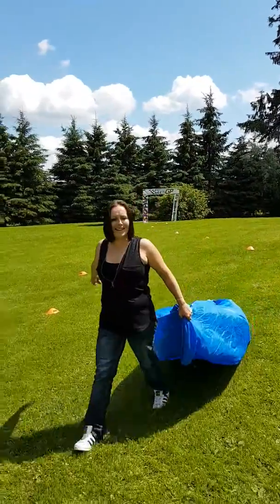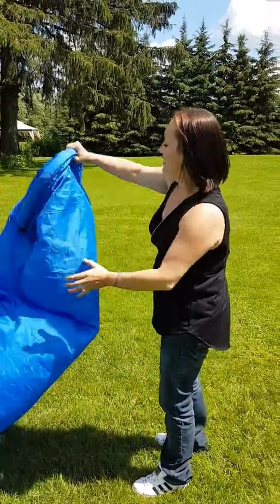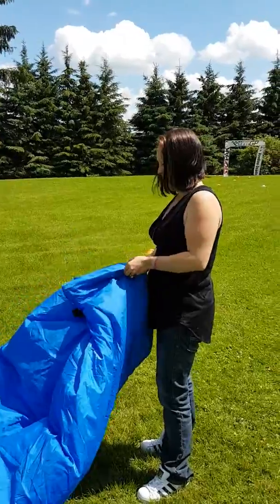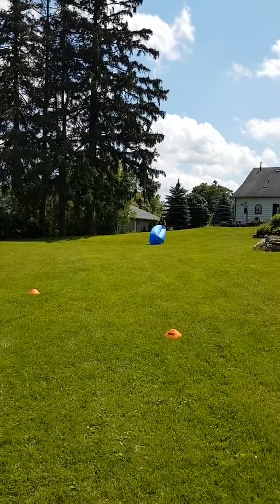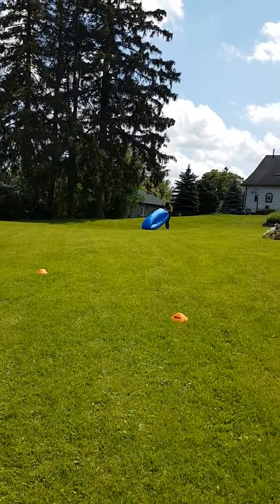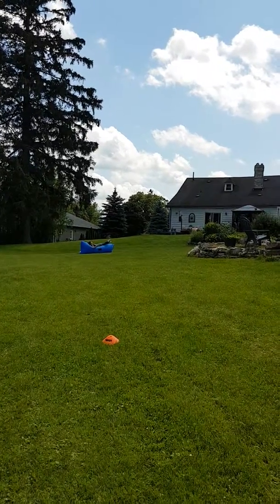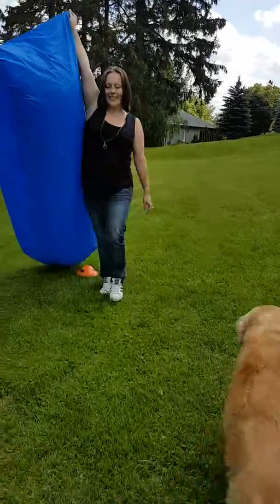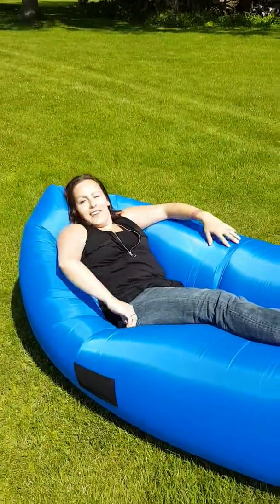This is how u fill an air chair